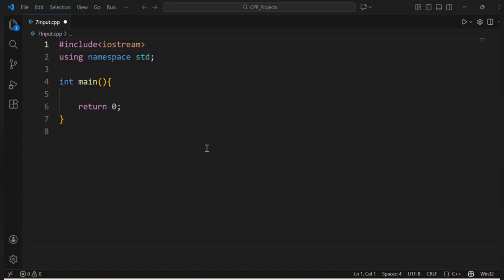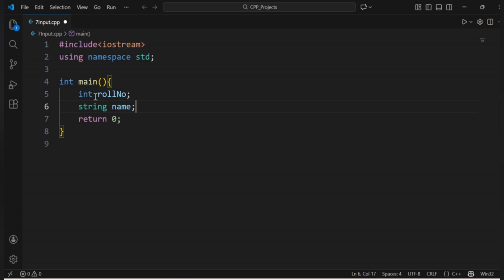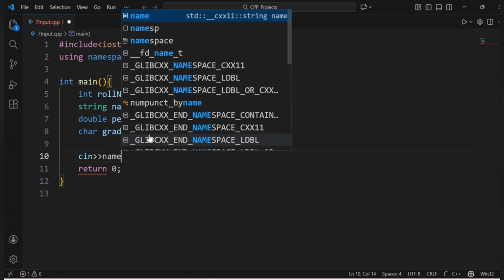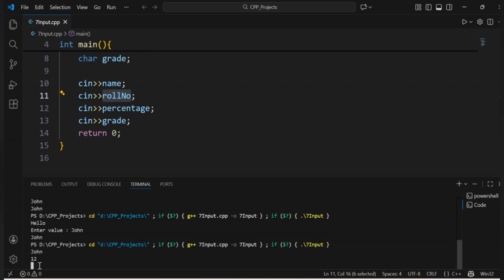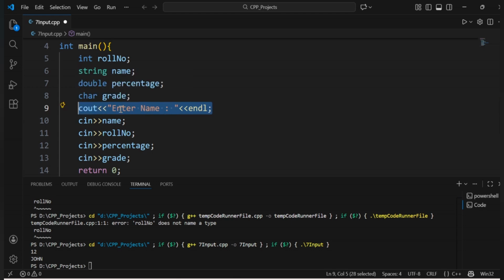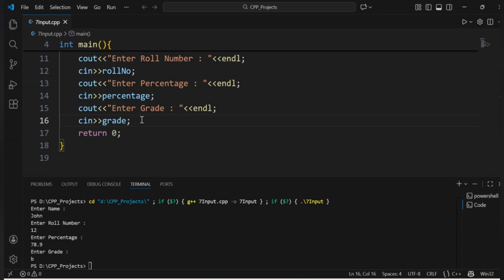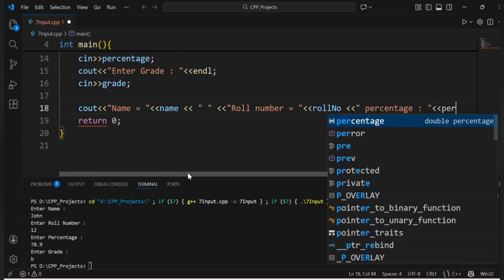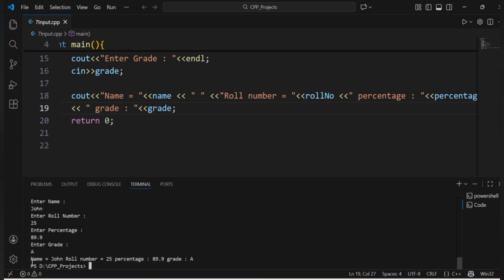Taking Input from User in C++ | cin Explained with Real-Time Examples | CPP Tutorial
Want to know how to take input from the user in C++? 🤔
In this beginner-friendly tutorial, you’ll learn how to use the cin statement to read values from the user and build interactive C++ programs. 🚀

🔹 What you’ll learn in this video:
✅ What is cin in C++
✅ How to take integer, float, and string input from the user
✅ Using cin with multiple inputs
✅ Real-time examples for better understanding
✅ Common mistakes beginners make while taking input

💡 By the end of this video, you’ll be able to confidently accept user input and create dynamic C++ programs like calculators, forms, and mini projects.

👉 This video is part of the C++ Tutorial for Beginners series by Code Crush Coding, specially designed for students, freshers, and absolute beginners.